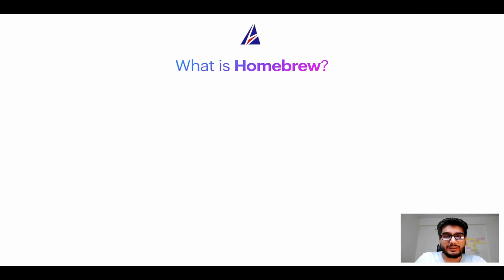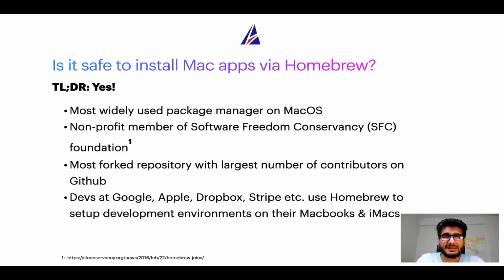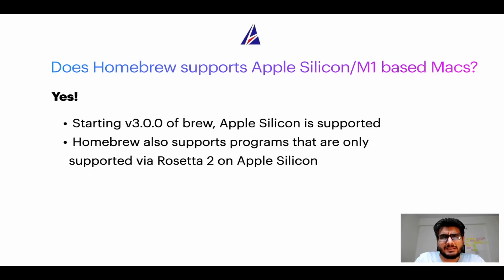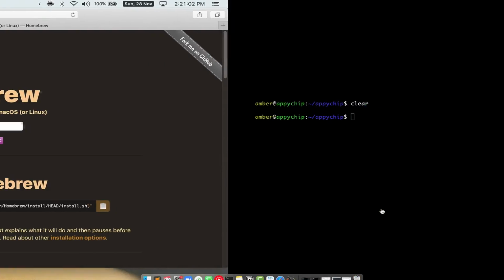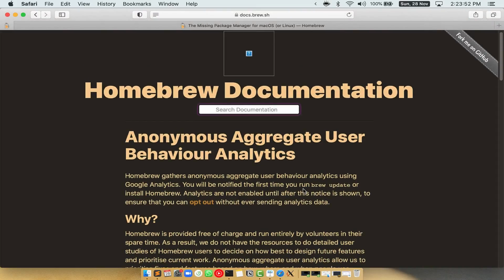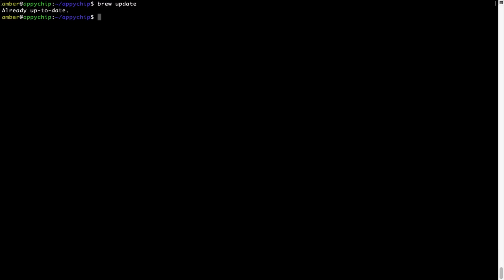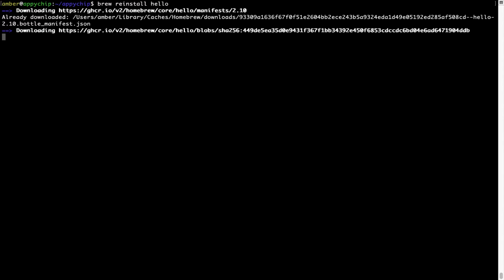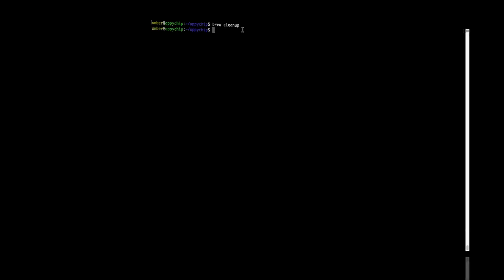Download & install bzr-extmerge on Mac OS (Big Sur, Monterey, Catalina, Mojave) via Homebrew / brew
In this tutorial video, we will show you how to download, install, reinstall and repair 'bzr-extmerge ( bzr extmerge )' using 'brew' package manager ( or simply Homebrew ). Brew works on all supported versions of Mac OS X.

Description of bzr-extmerge ( bzr extmerge ) program/app: External merge tool support for Bazaar